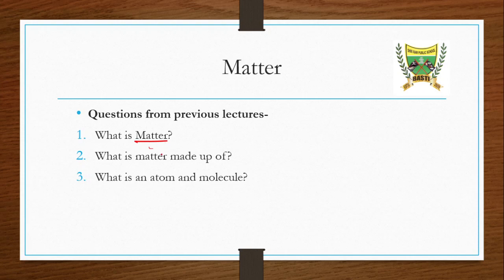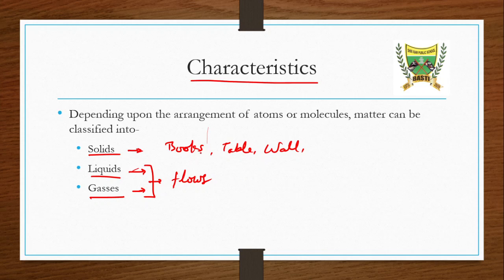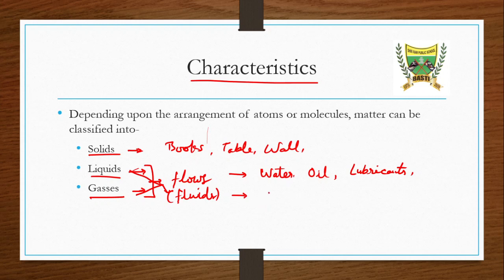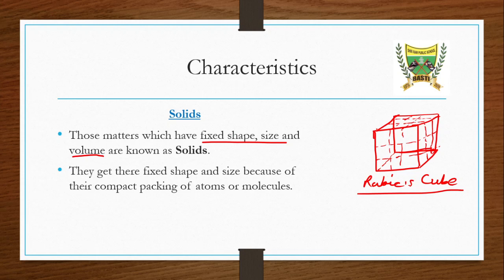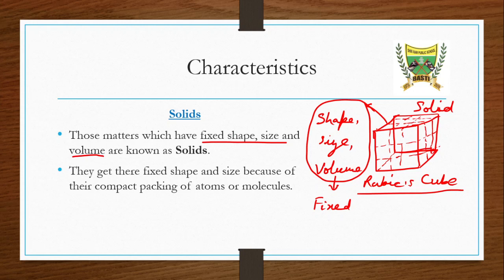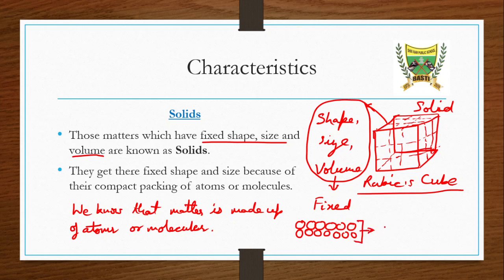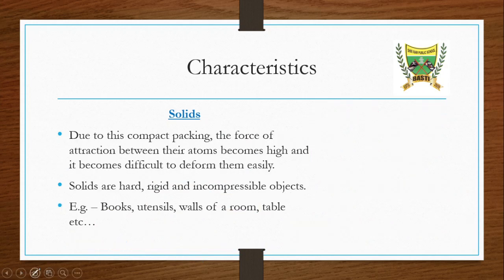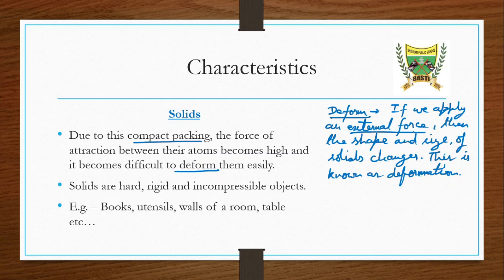C6 Ch1 L2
Second lecture of chapter 1 - Matter.